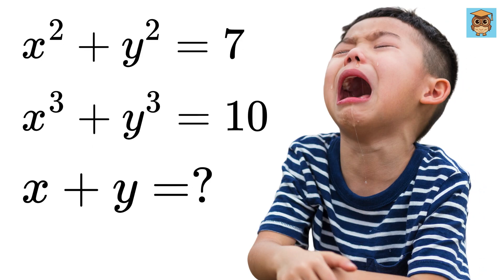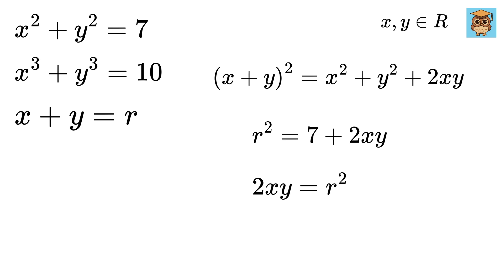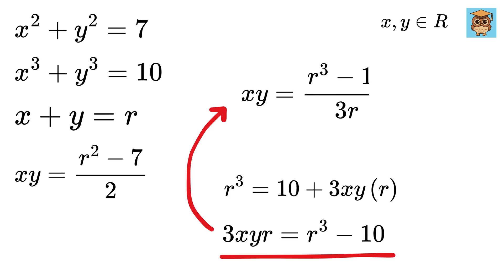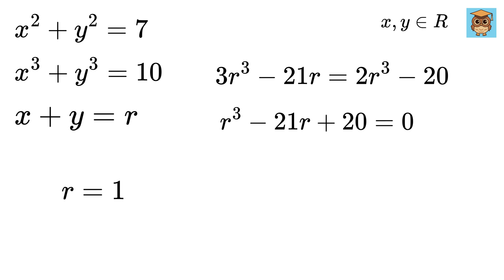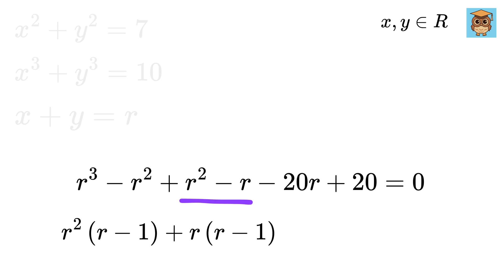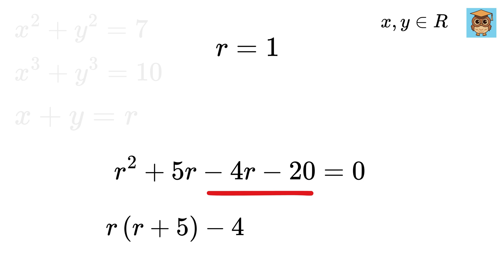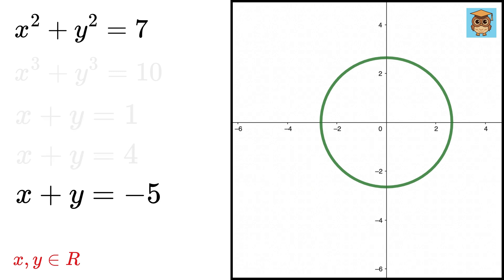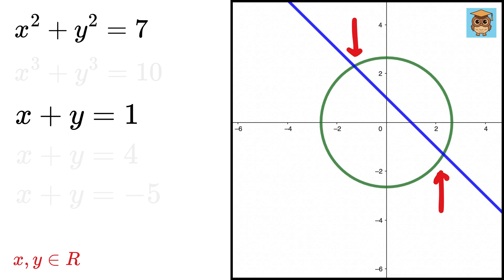Can You Solve This?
Hard Algebra Exam Question | Only 1% of Students Got this Math Question Correct | Math Olympiad

If you're reading this, drop a comment using the word "Yo". Have an amazing day, you all are awesome!